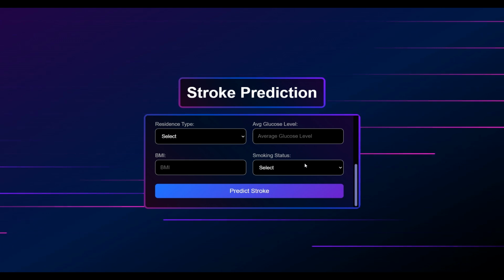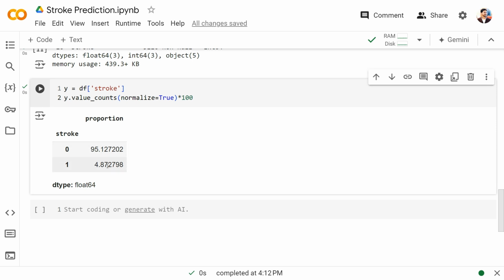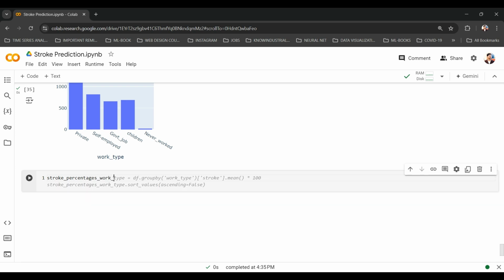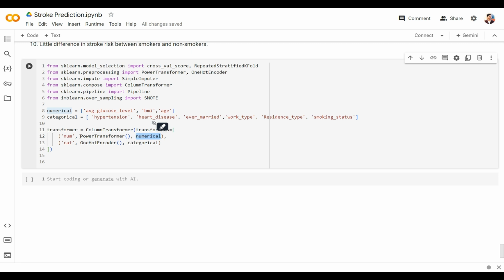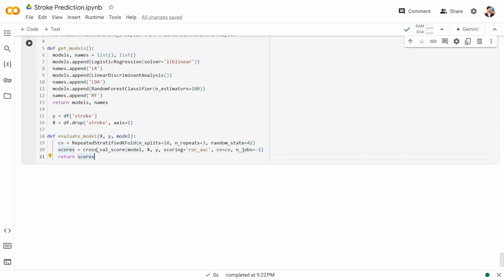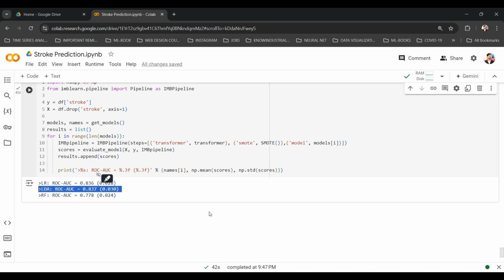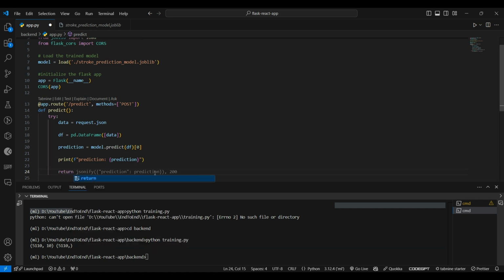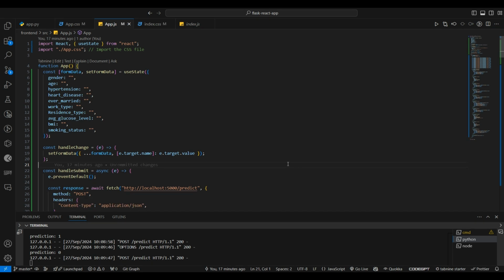Stroke Prediction End To End Machine Learning Project Using Flask & React | EDA | ML Web App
In this project we will be making an end-to-end machine learning web application using Flask & React. we would be first doing an exploratory data analysis, then pick the right model from 3 models. Then we would proceed to train the final model on our dataset and use it to make API Then we would create user interface using React and connect it to backend through API which would be used to get predictions.

If you want detailed tutorial on how to make a web app frontend, kindly mention it in the comments.

⏰Timestamps

0:00 Introduction & Demo
01:38 Exploratory Data analysis
36:50 Building Pipeline & Training The ML Models
01:08:04 Building the backend in Flask
01:22:51 Building React Frontend
01:32:17 Final Demo